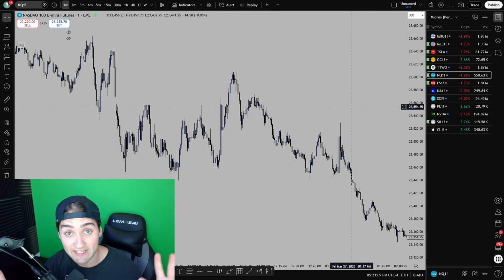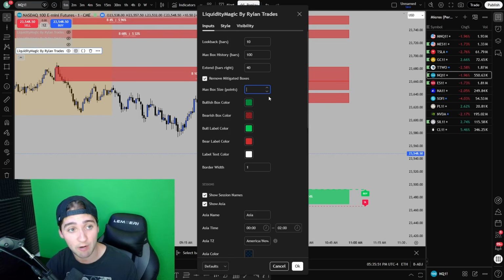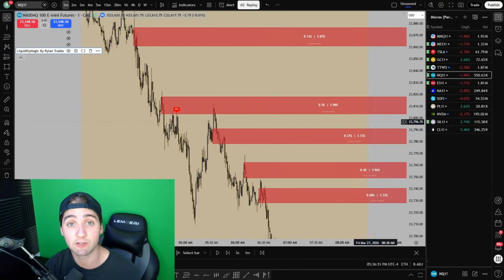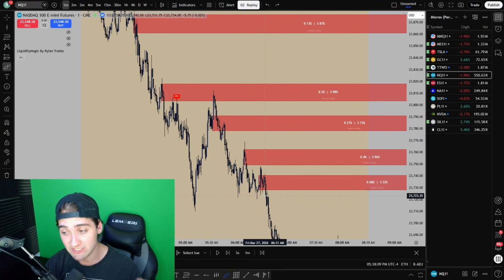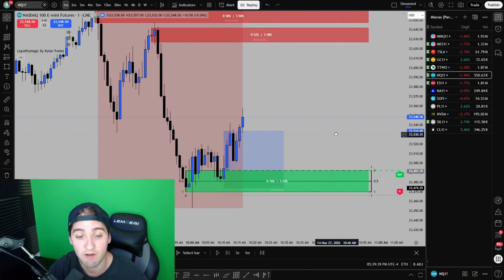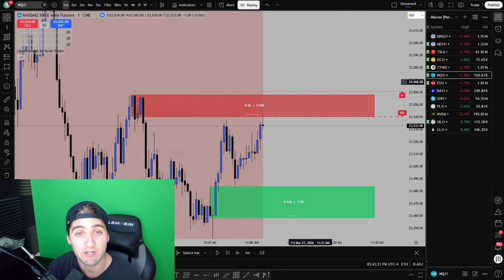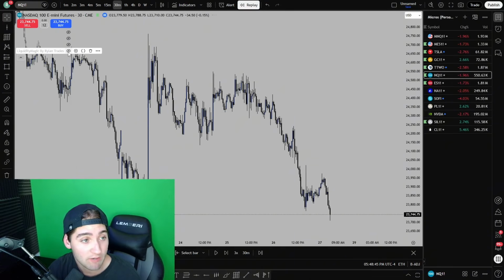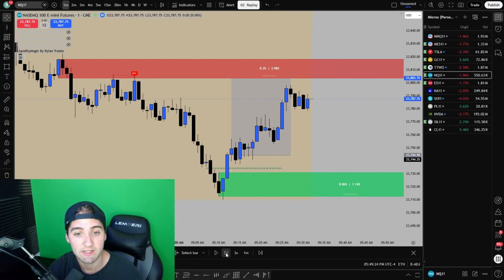This Liquidity Indicator Is like MAGIC! (LiquidityMagic indicator + Tutorial)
Hey guys, I'm showing you everything about the "Liquidity Magic" tradingview indicator, designed to help your day trading and identify crucial liquidity trading zones. This powerful trading strategy even calculates buy percentages using volume delta.